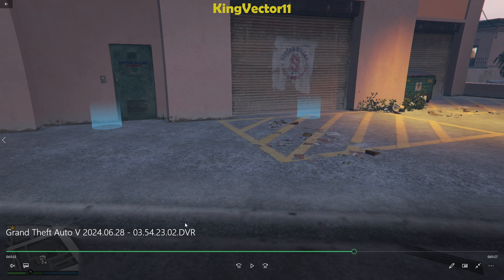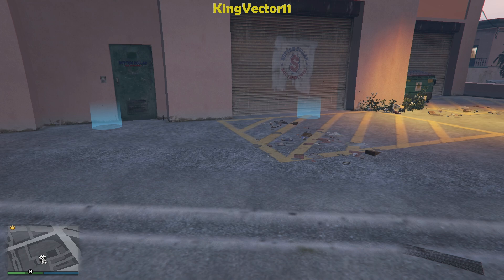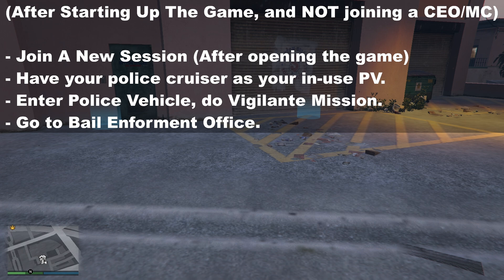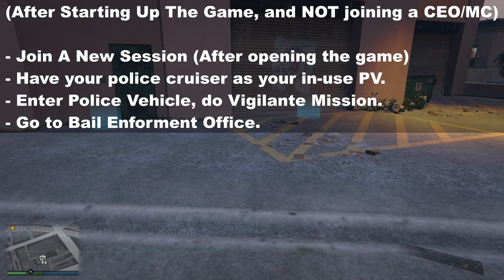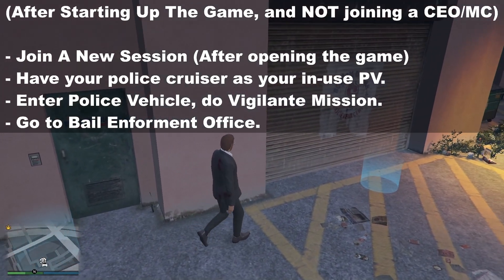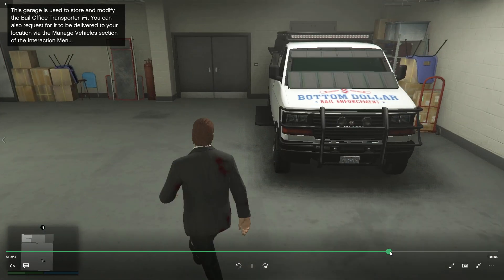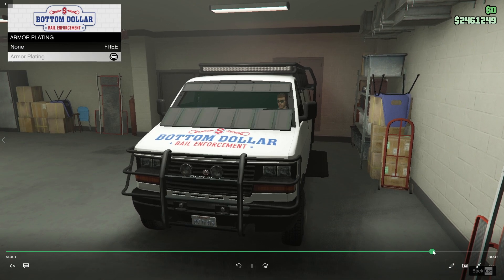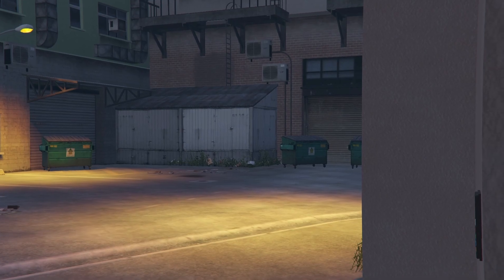New Bug "Can't Enter Bail Office Property" AND HOW TO FIX! [GTA Online]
With a non-guaranteed chance this new bug in GTA Online could affect you, for in case it does happen to you, I hope you find this video helpful!

The steps I have done to accomplish this bug are as follows:

- Open game.
- Join Invite Only lobby.
- Have your Personal Vehicle out, as a Police Cruiser (from warstock)
- Enter your PV and start a Vigilante mission.
- Finish Vigilante Mission.
- Go to Bail Office, and try to enter.

Note: Not all these steps may need to be done in the order or at all, but there's a chance that you may not be able to enter your Bail Office.
How to fix it? I show you a solution in the video, as well as give you some form of explanation that may help your game not have this bug anymore and allow you to enter the property once again!

If this has happened to me, this could happen to any of you.